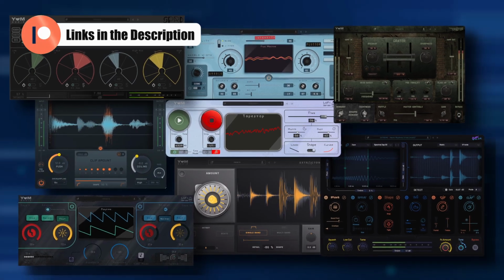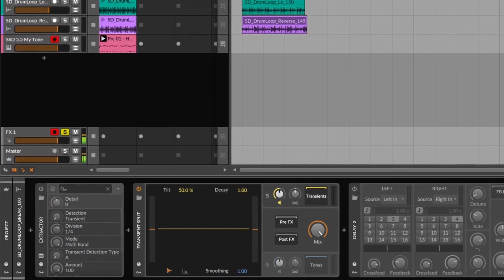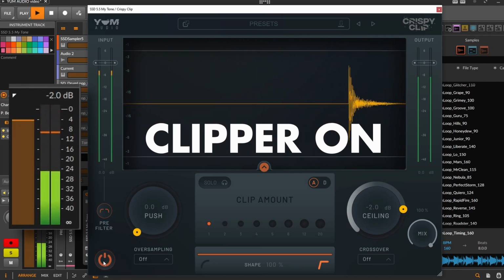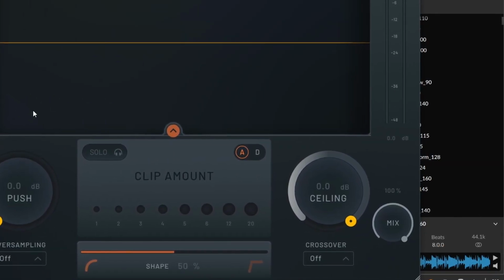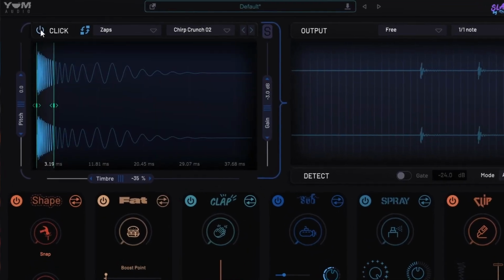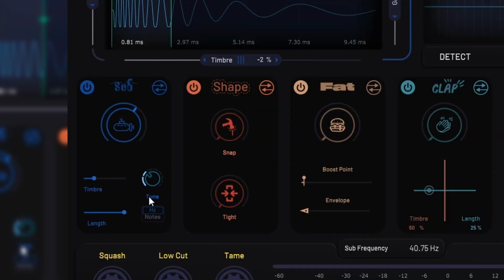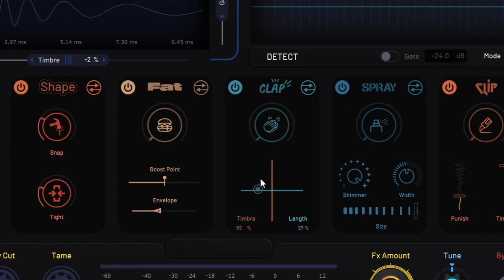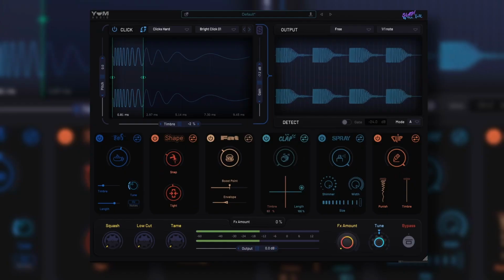Beat Enhancers: Boosting Up Drums in Music Production with Yummy Effects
▶ Thanks to my Patrons:
▶ DaveO, Quim Gil, Verenkiro, Robert▼▼▼ FREE STUFF▼▼▼

0:00 Yummy
0:31 Juicy
1:34 Crispy
2:23 Slappy
3:25 Sculpting